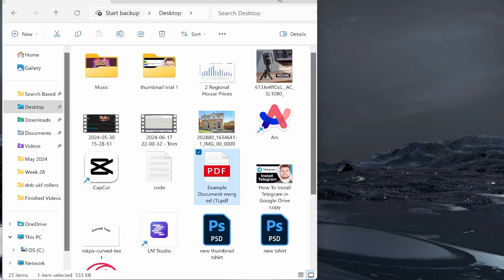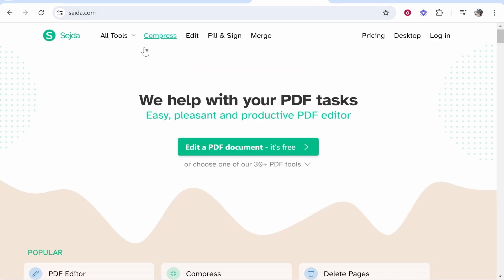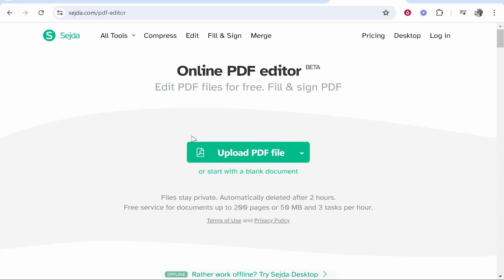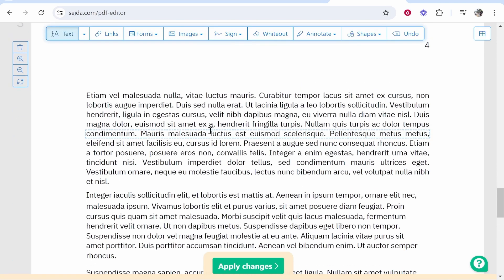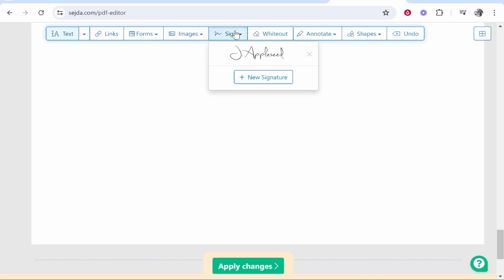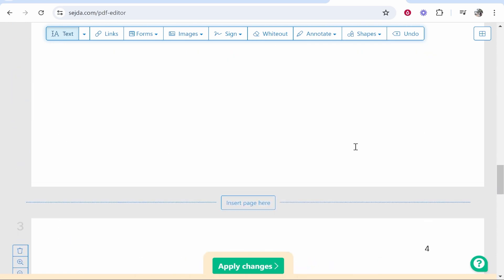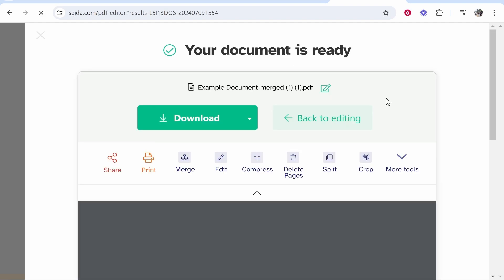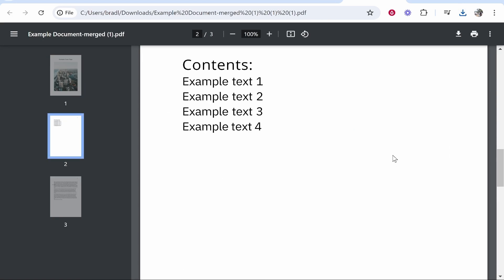How To Edit PDF File in Laptop (Step By Step)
In this video, I show you how to edit a PDF file in Laptop. Free and easy. Did this video help? Thanks!